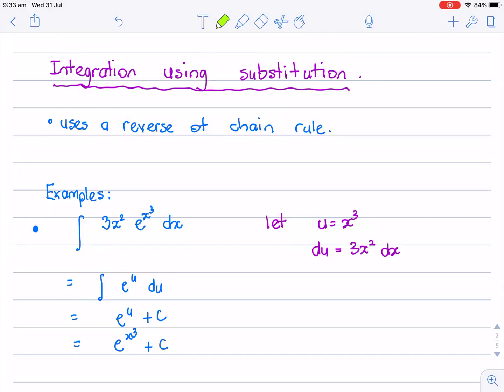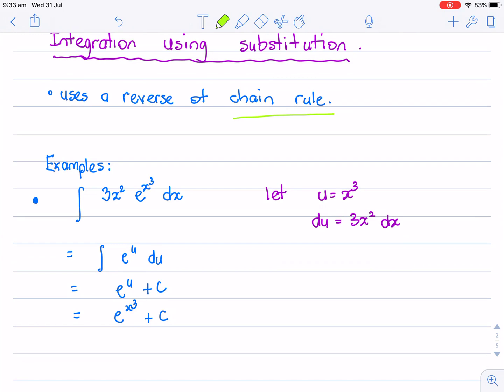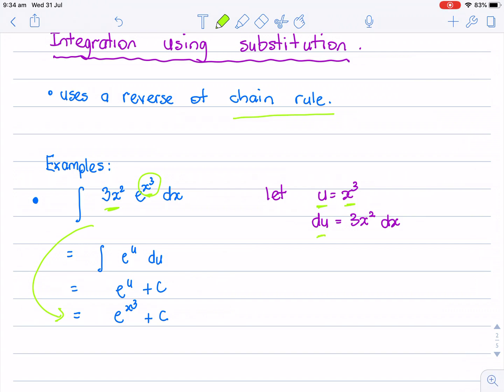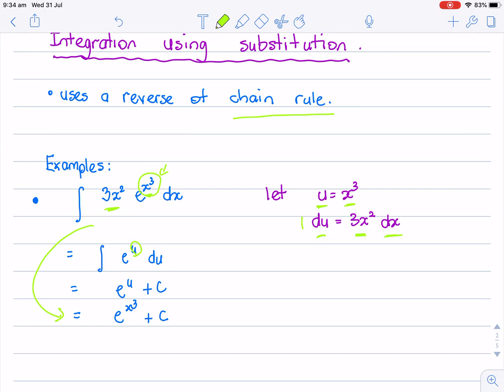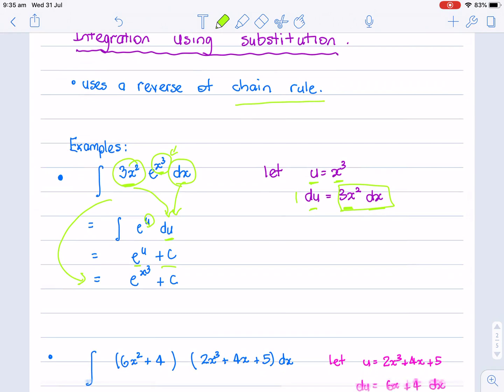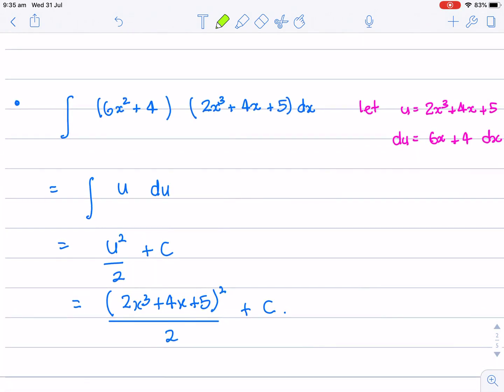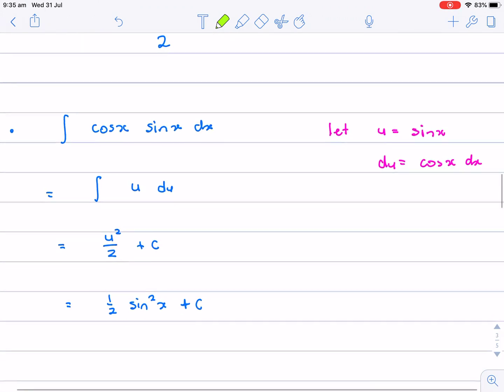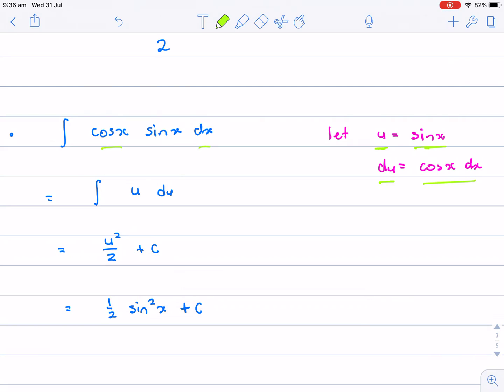Integration using substitution